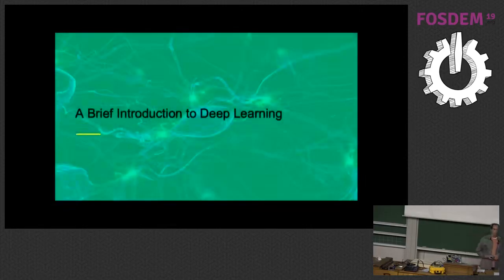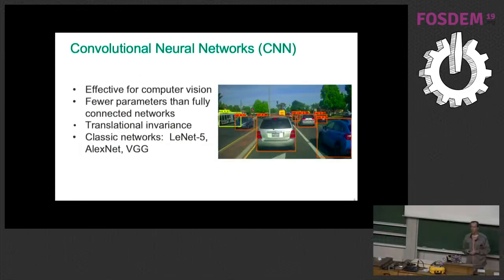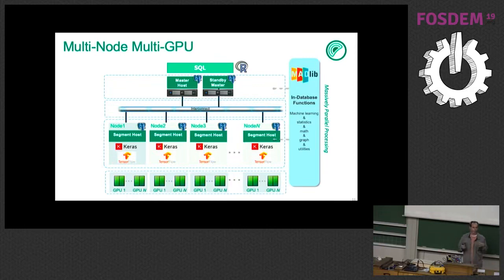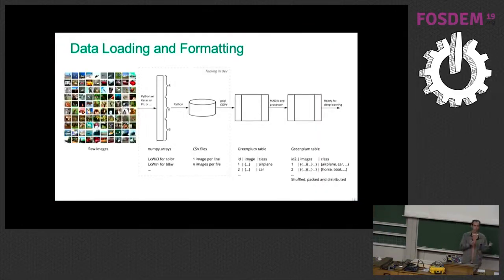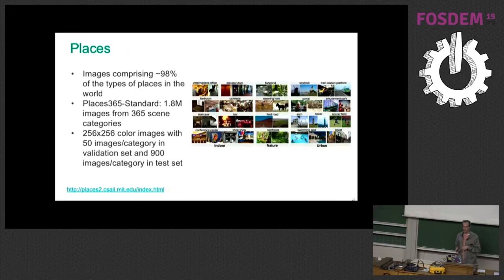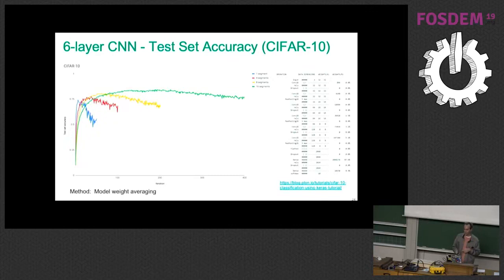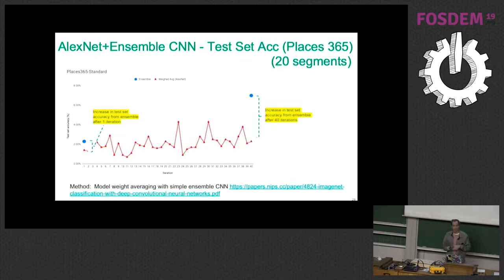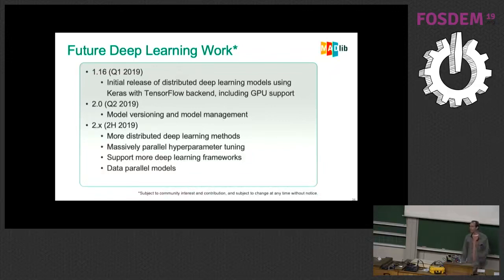Deep Learning on Massively Parallel Processing Databases